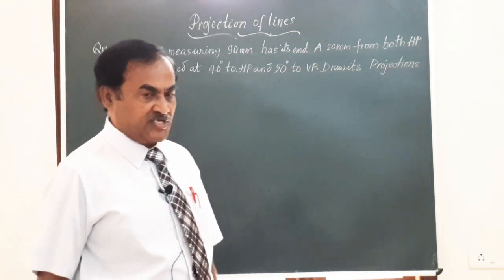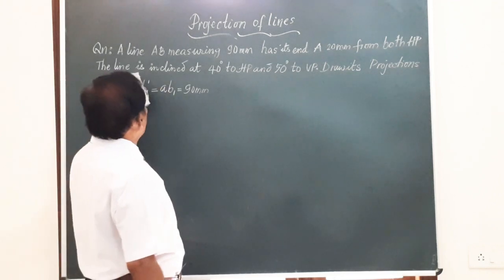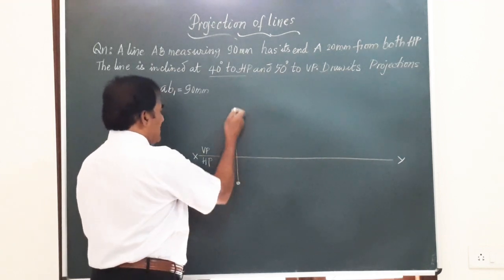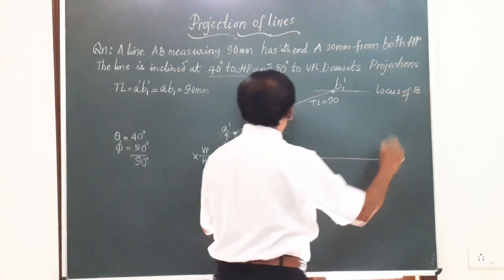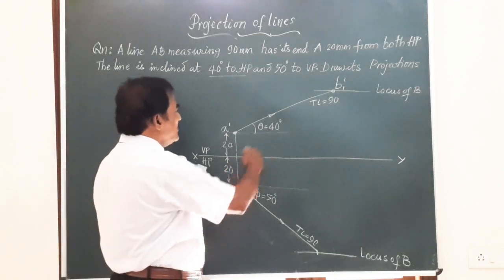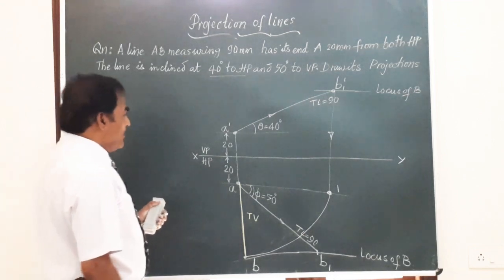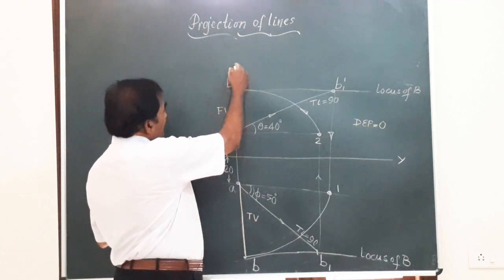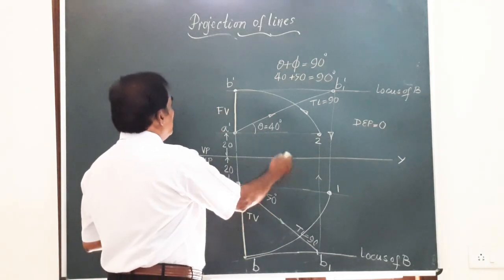Projection of lines - 6